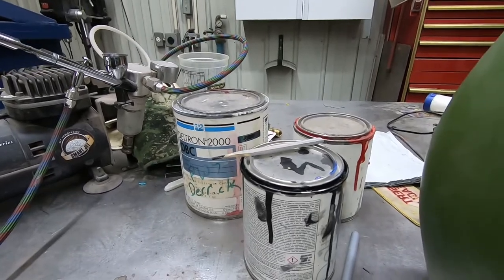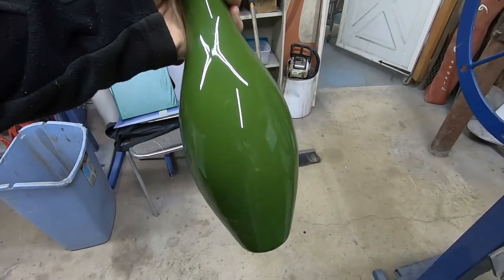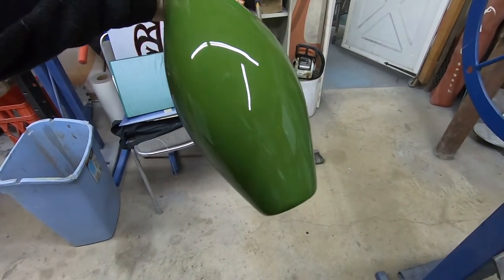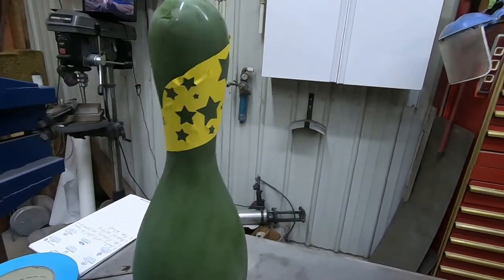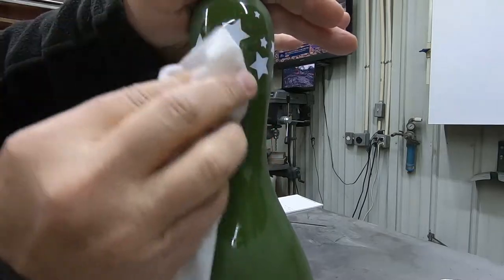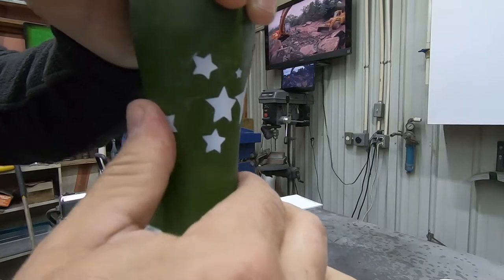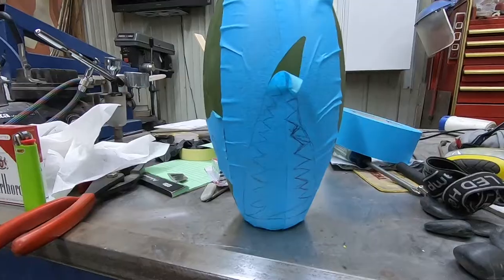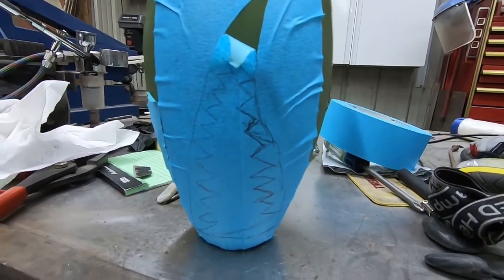War bird Bowling Pin | Custom Painting a Bowling Pin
We have not done a fun paint project in a month or so, lets paint a cool bowling pin for the channel! simple and fun that is what we need for the day/week.